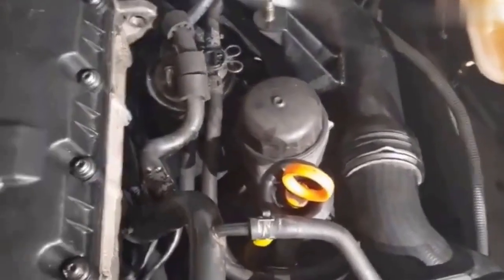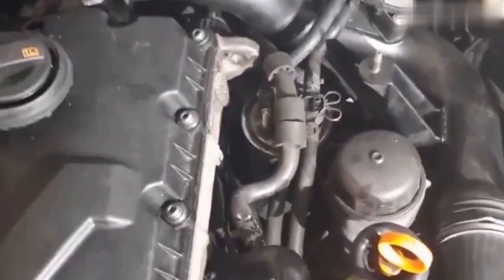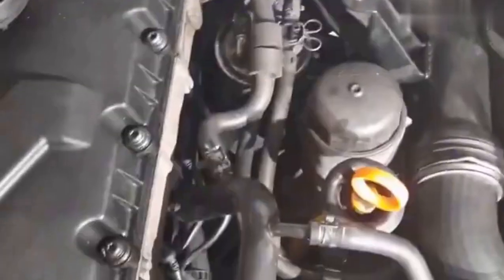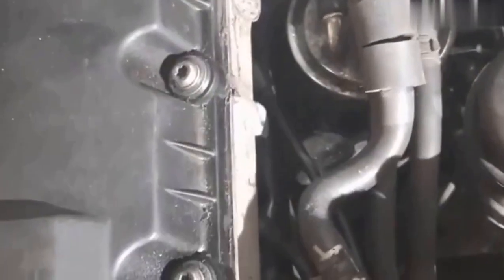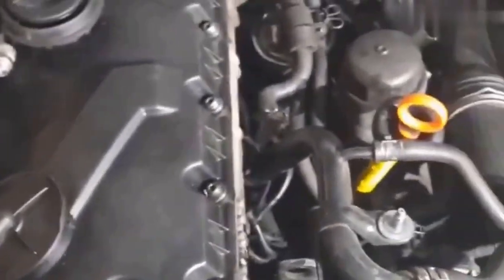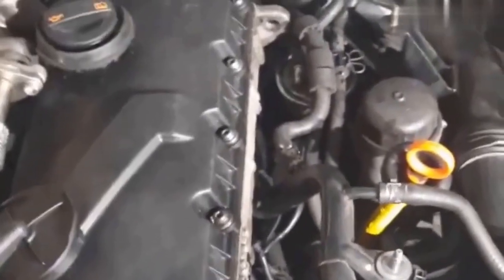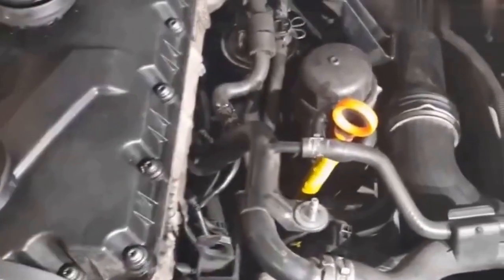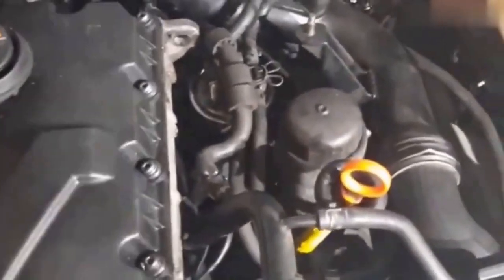How to fix Audi A4 Black Smoke & Limp Mode Fault Code P0670 Fixed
Easy fix, limp mode and black smoke  problem fixed, Audi A4  black smoke, also goes into limp mode  when driving at 60 miles/hour. Fault code = P0670 glow plug circuit electrical malfunction.